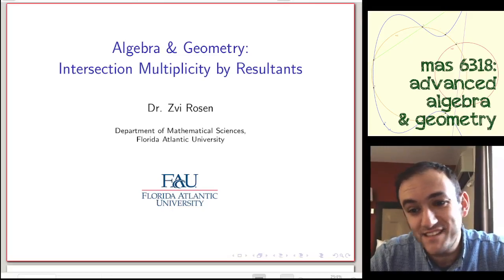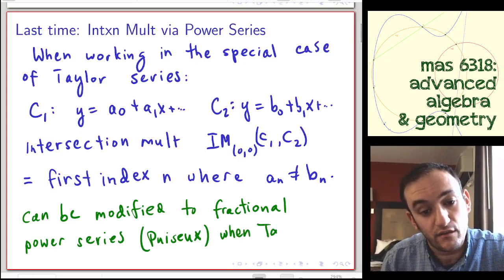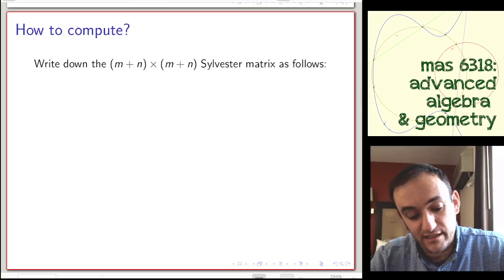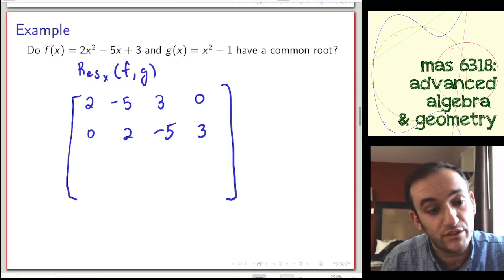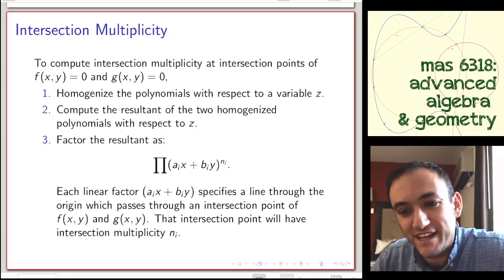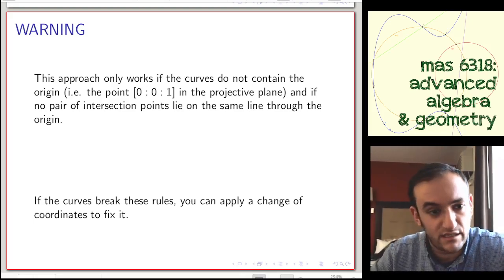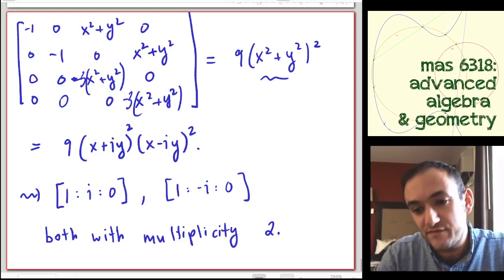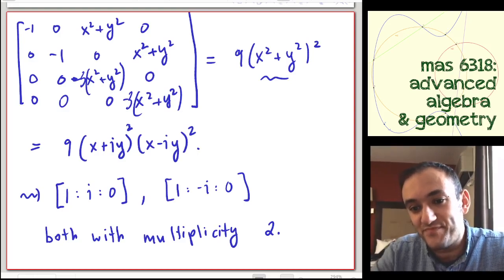Alg & Geo 12: Intersection Multiplicity by Resultants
Last lecture we described how to compute intersection multiplicity (IM) using power series. In this lecture, we show how to use resultants, which tends to be a simpler computation, and incorporates projective geometry.

First we define a resultant and compute a couple of small examples. Then we go through the algorithm for computing IM using resultants. Finally we compute some intersection multiplicities using this strategy.